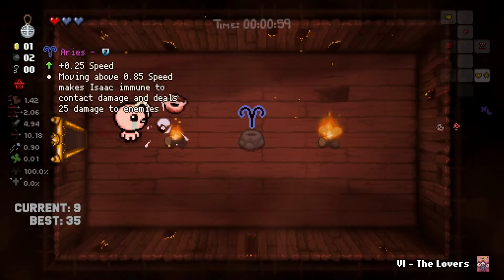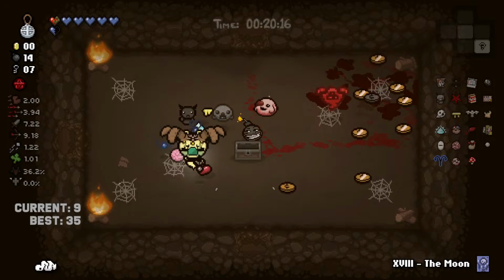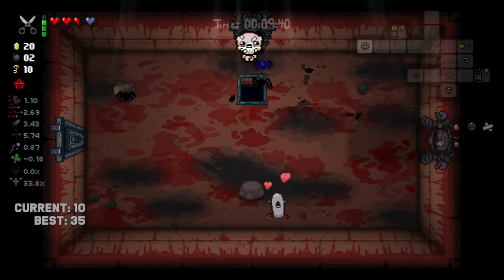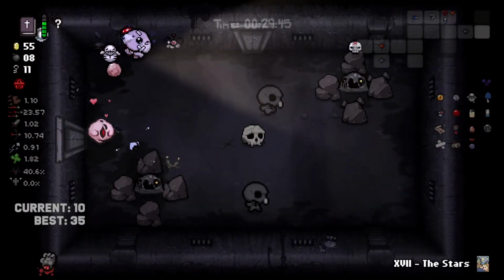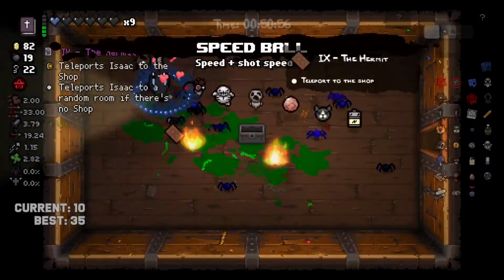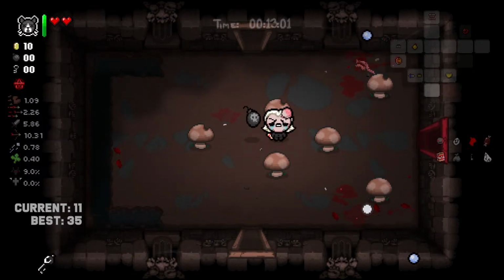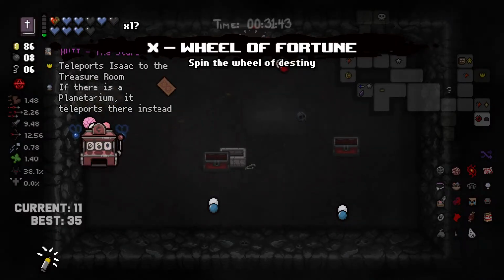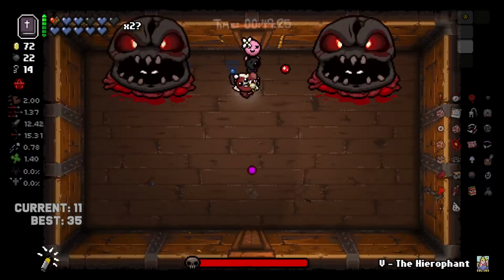Lo-fi Eden Streaking to play Binding Of Isaac to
Back to double digits?